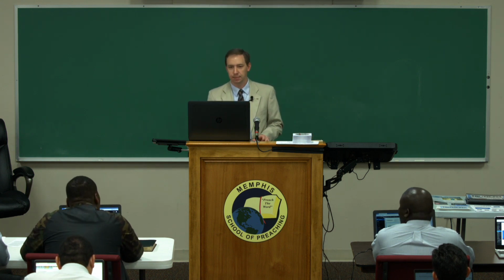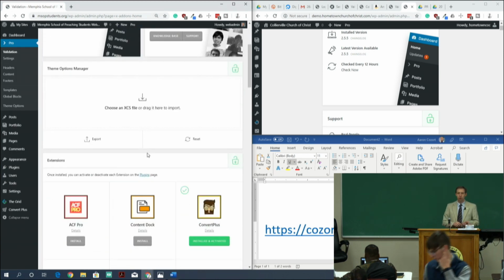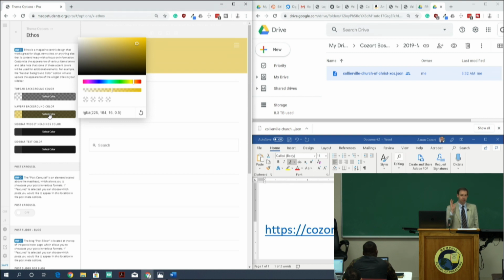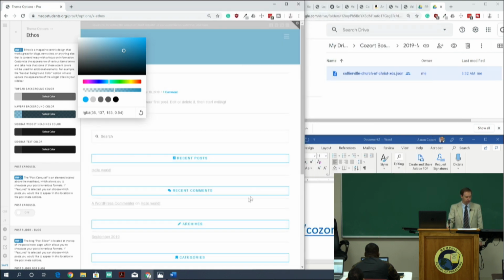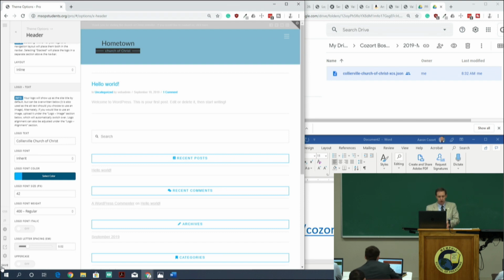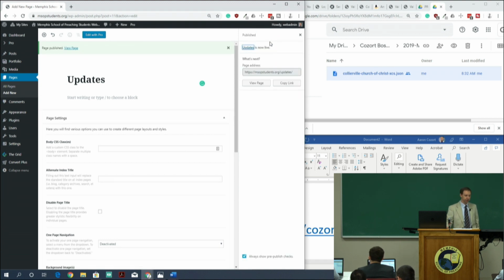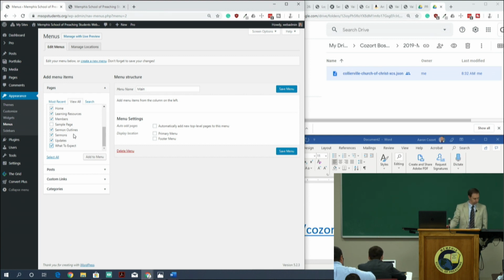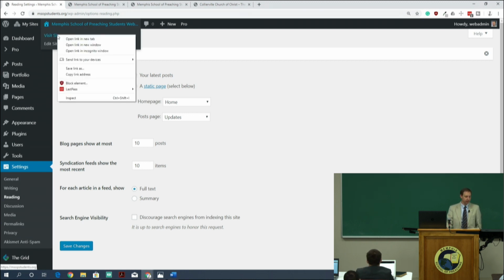Hands On Lab #3: Your most powerful tool online.